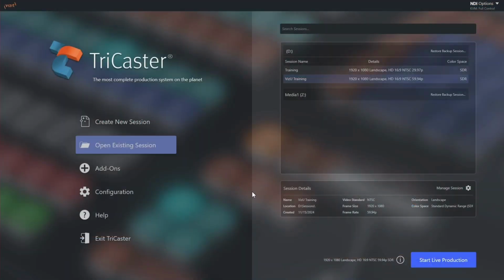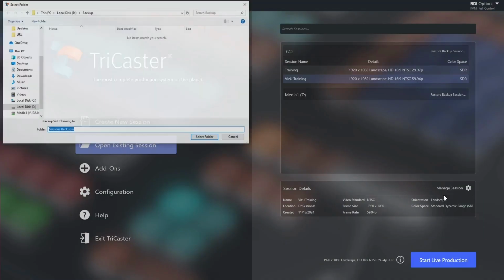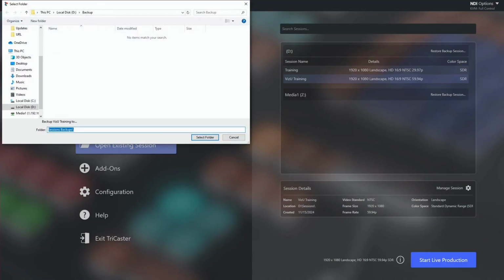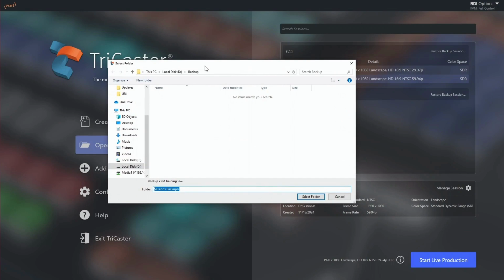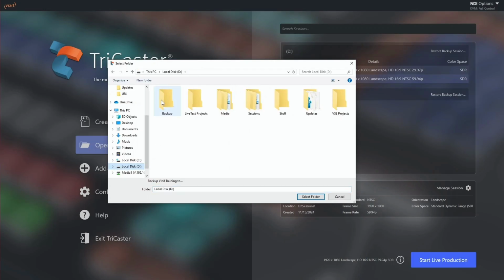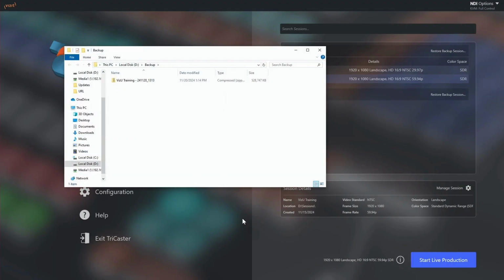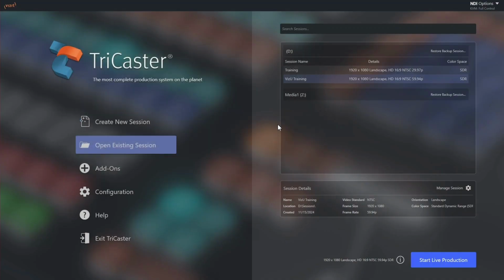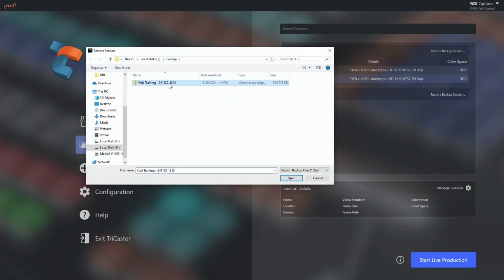How to backup and restore sessions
This video explains how to backup and restore sessions in the TriCaster system. Preserve your session information in case of accidental deletion or system failure, by using these steps to ensure data integrity.